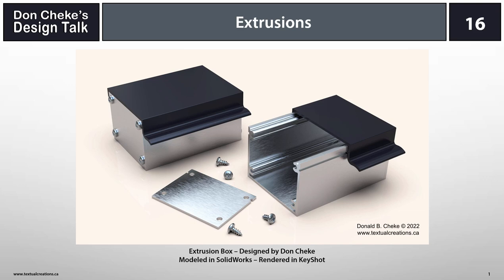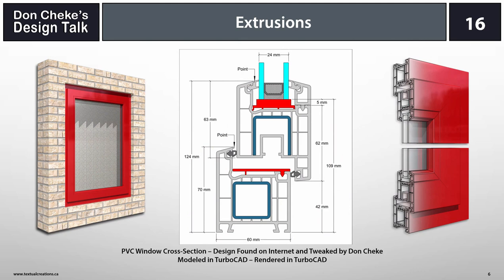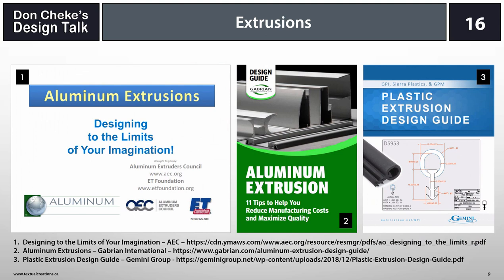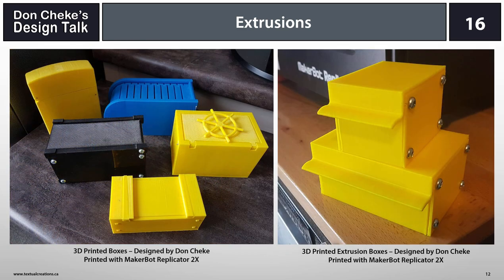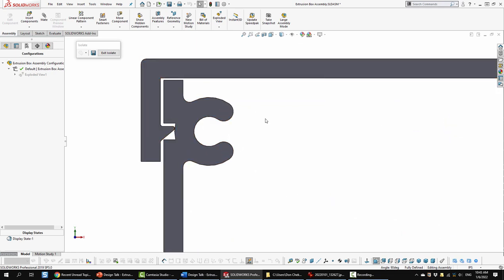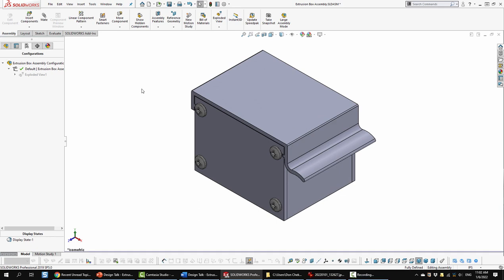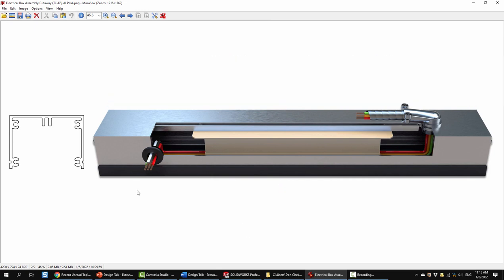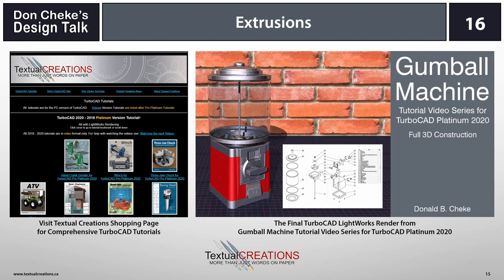Design Talk - Extrusions DBC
I have uploaded a new design talk. It is about extrusions and their use in manufacturing. I also illustrate a new storage box I designed based on a product I developed and used in my work world before I retired.